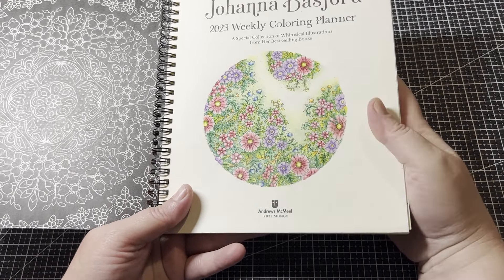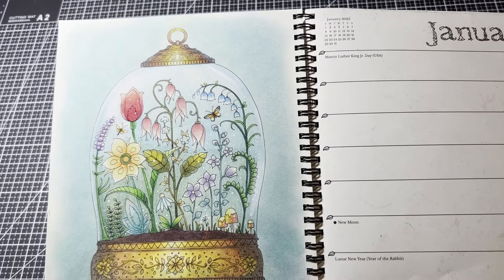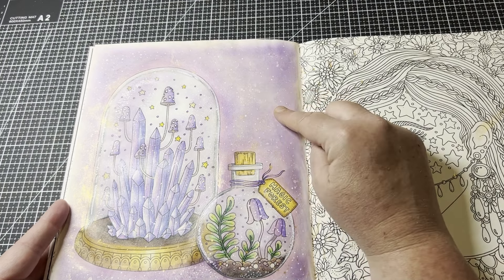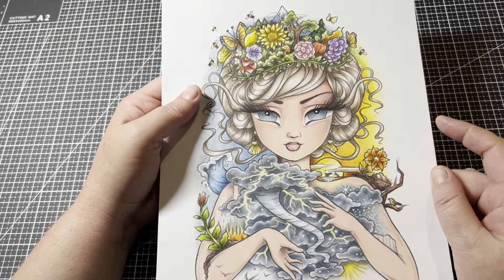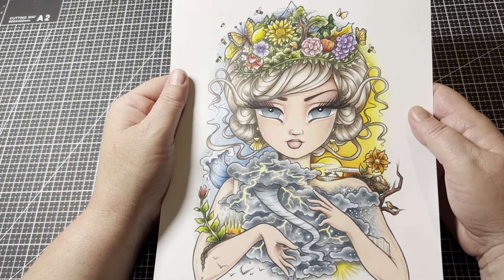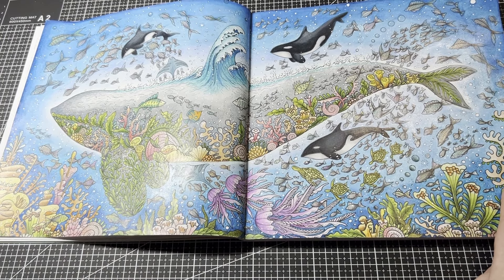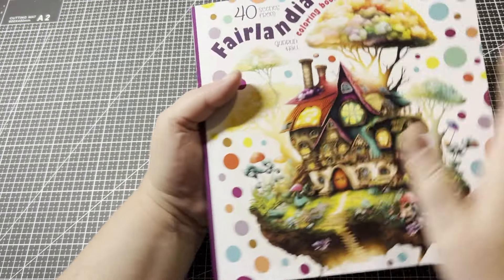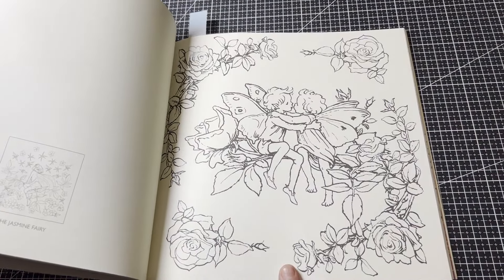January 2023 Completed Coloring Pages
A video showing all my completed colouring pages for January 2023

More video's coming soon

Music watercolour waterlilies  @contactkennya

Buddy Color , huge thanks to them all was fun! with Zue , Pam , @happayrachel mjperezmartinez hashtag on instagram is colorpage23bythe23rd

Thanks to @Elmcolors and @RachelHendersonColouring for hosting a year long colour along event go to johannaweeklyplanner2023 to see more lovely images by other people!

Book credit

@johannabasford , @hannahlynnart , Rita Berman  , Hanna Karlzon

Art Suuplies - Used in this video were purchased at Eckersleys art and craft , Amazon , Cult Pens , Art to Art , Aliexpress , Art Shed Online.

@arrtx3330 @PrismacolorUS @derwent @spectrumnoir1 @TombowUSA sakura @posca @arteza @Royaltalens1899 @FaberCastellGroup Brutfuner @STAEDTLERpencils Marco Squares @holbeinart @EckersleysVideos @amazon @aliexpress5077 @artshedonline @CultPensUK @CARANDACHEcom @COPICOfficialchannel  @ohuhuart7831